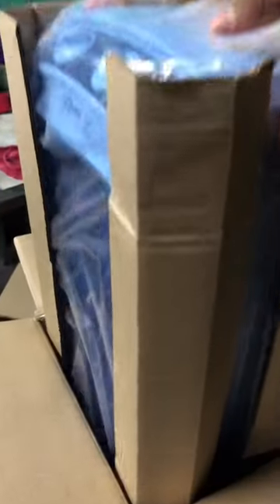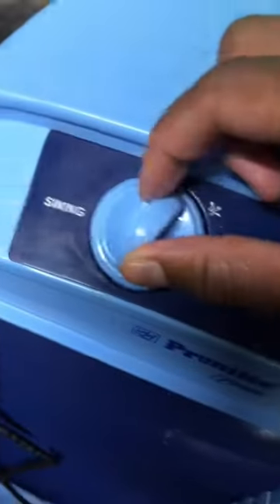Veilkku oru nalla 🥵product…budget premier breeze tower fan unboxing Tamil….👍